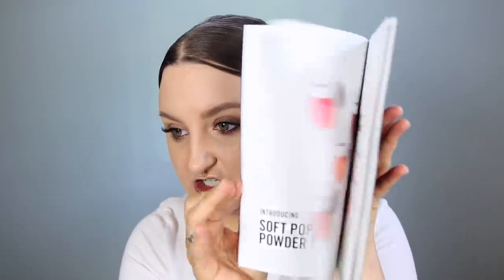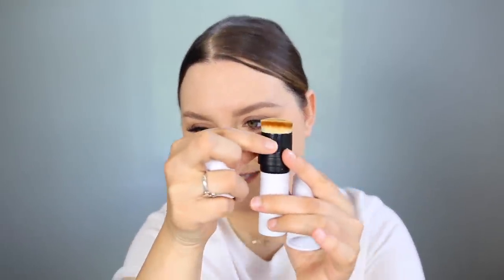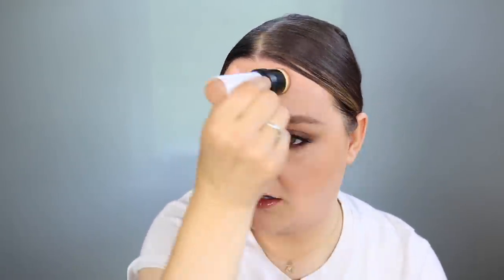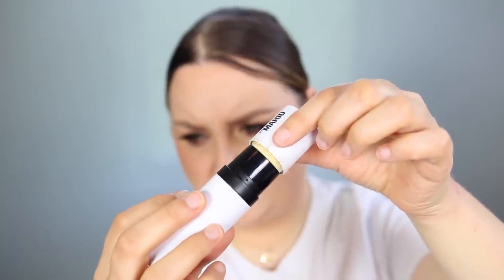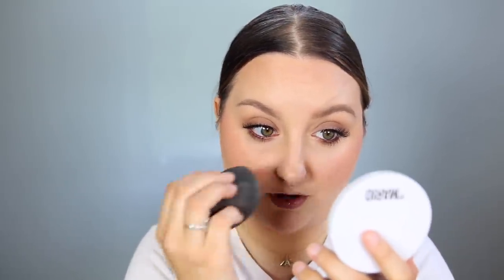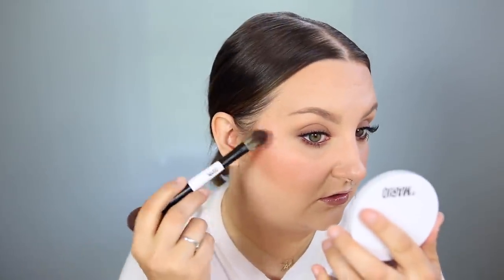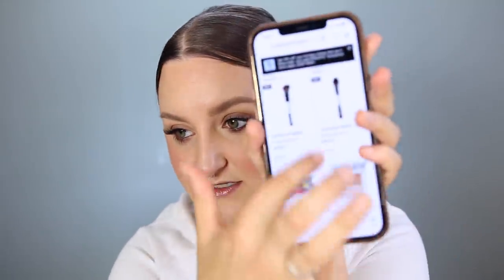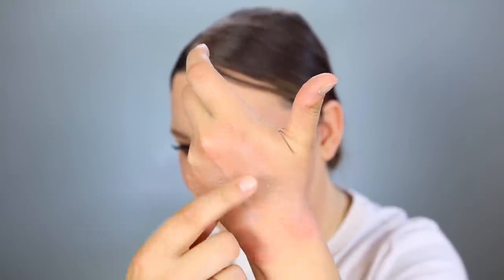UM.. WOW! TESTING THE NEW MAKEUP BY MARIO SOFT SCULPT HIGHLIGHT & CONTOUR COLLECTION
Hey guys! Today I wanted to test out the new Makeup by Mario Soft Sculpt Highlight & Contour Collection! Wow.. this was unexpectedly amazing and I am so shocked at how good everything looked! These products were gifted to me in PR and I am so thankful because everything was WOW phenomenal!

PRODUCTS USED

♦ SOCIAL MEDIA ♦

♦ CODES: ♦

MAKEUP GEEK - RAWBEAUTYKRISTI

Kristi
xoxo